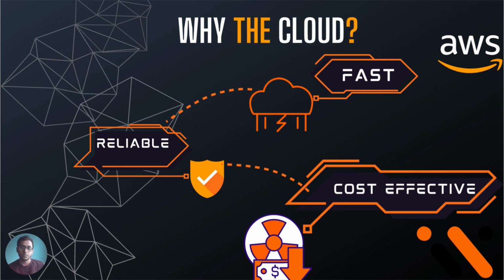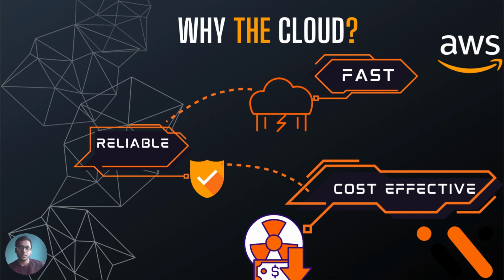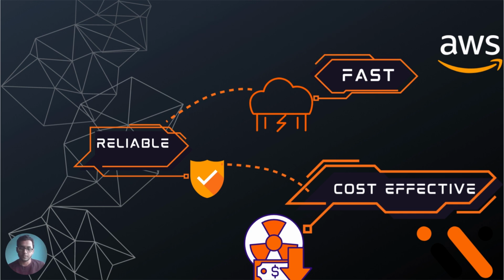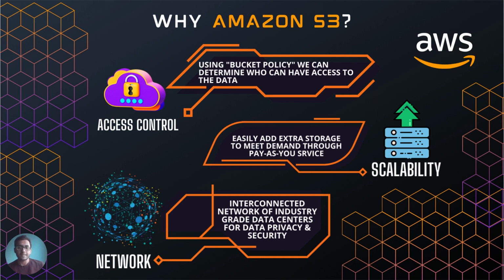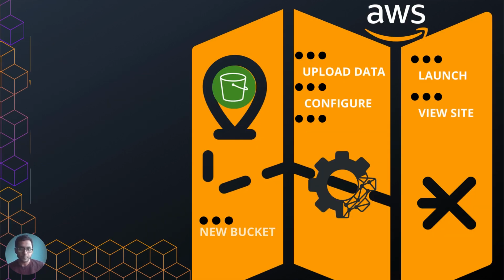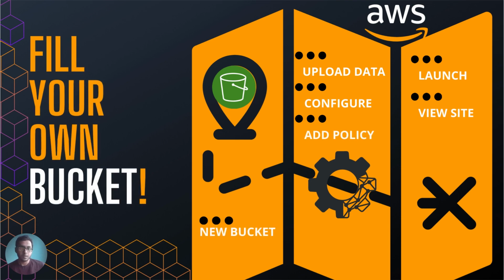Intro to AWS S3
Here I explain some basic concepts of the Cloud & AWS as well as show some basic services from AWS like Simple Storage Service & Elastic Compute Cloud. I completed these two services from Cloud Quest which is an interactive learning game offered by AWS to learn & apply our knowledge. I hope to keep going & complete my Cloud Practitioner Badge. I also found Elastic Compute Cloud Service amazing but ended up making the video on S3 as I believe it would be easier for a bigger student or audience to understand the concept.